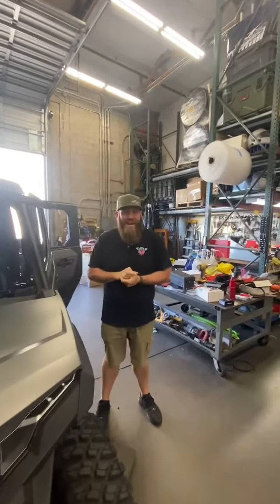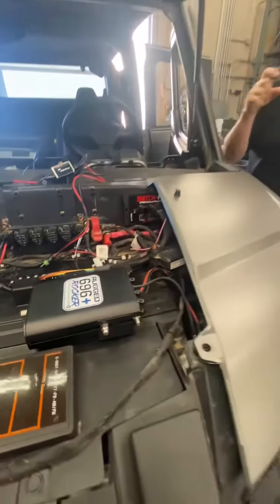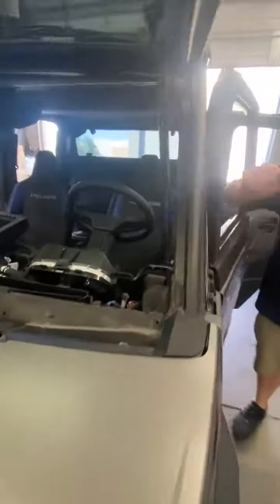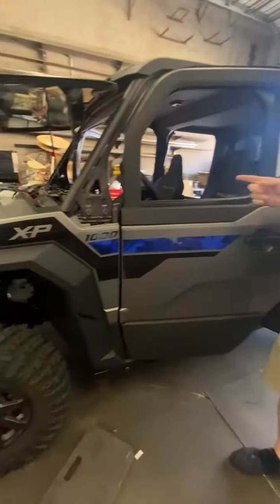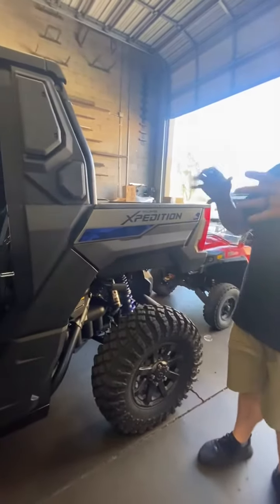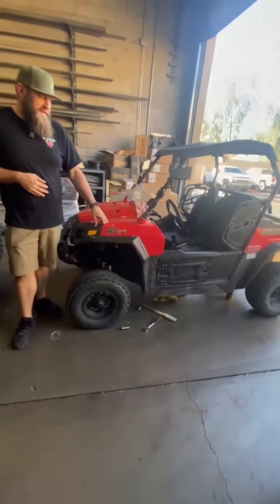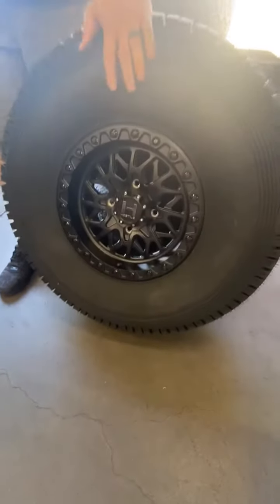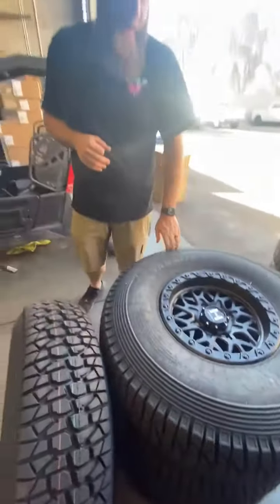2/29 Jagged X Offroad Shop Walk